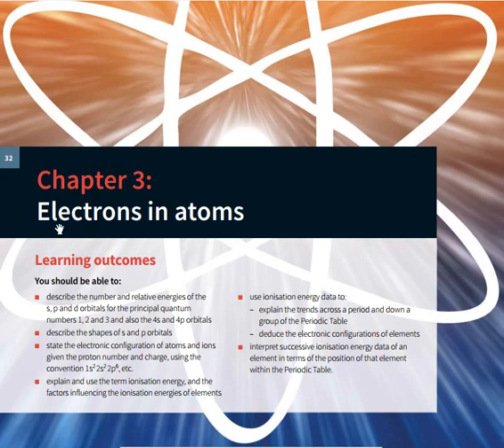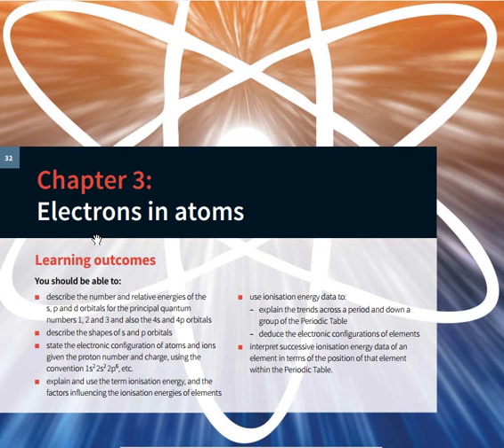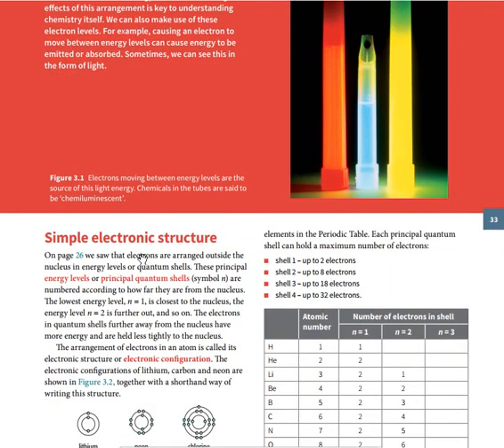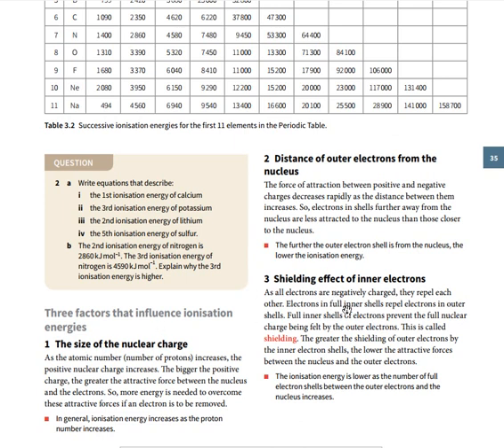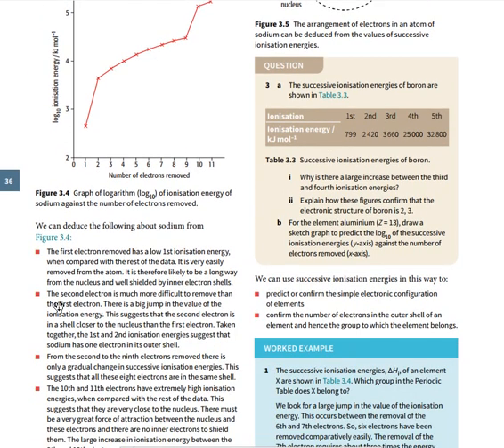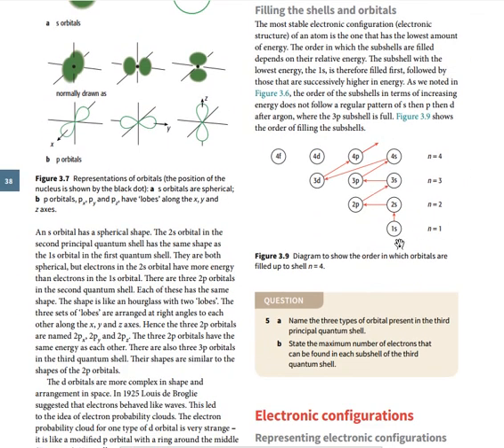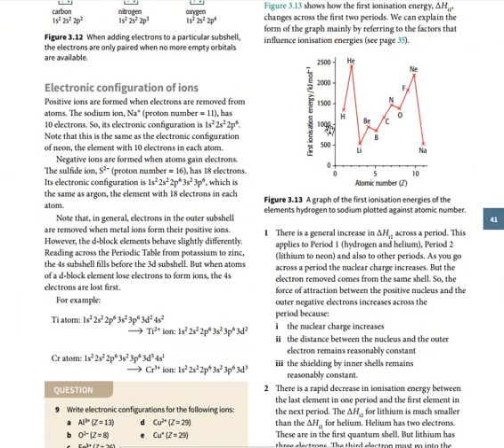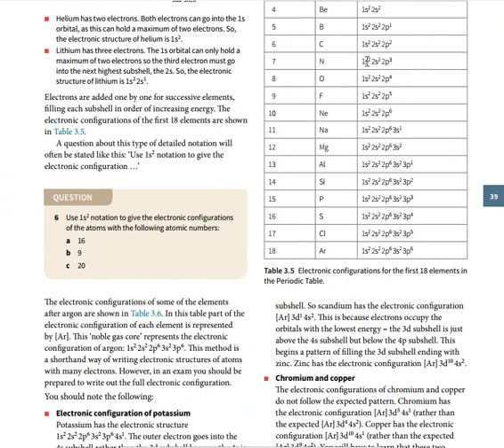Electronic Structure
Study the electronic structure of atoms within minutes by using this video